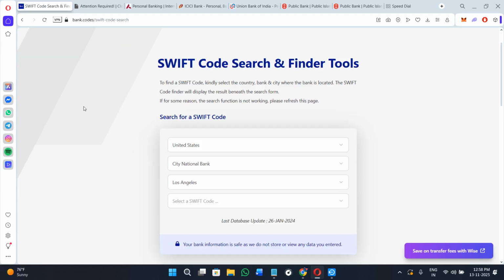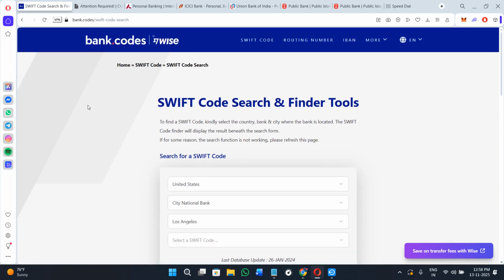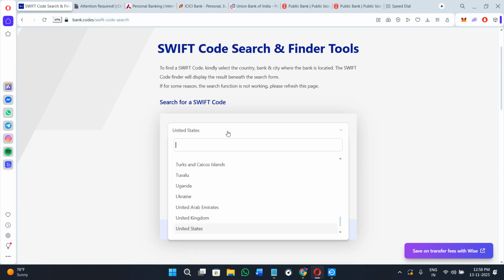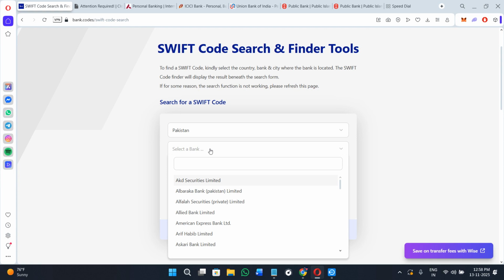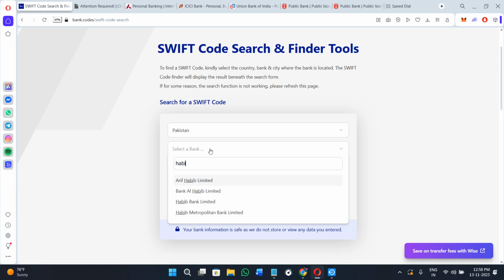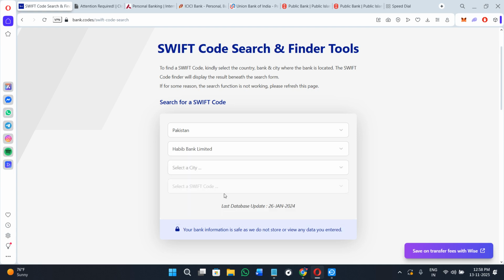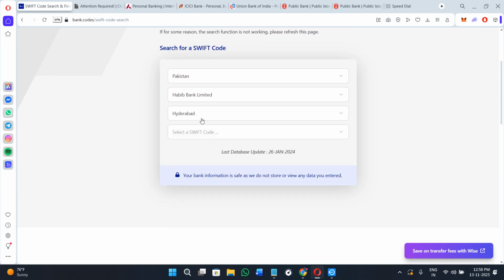How To Find Swift Code Of Habib Bank Limited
Welcome to Checkmark Studio!!! In this tutorial video, I will show you How To Find Swift Code Of Habib Bank Limited